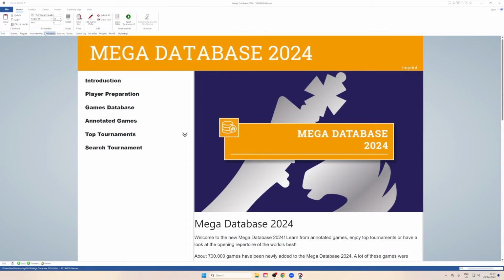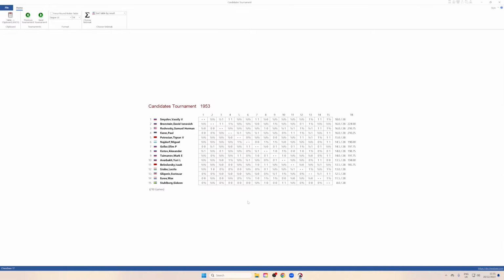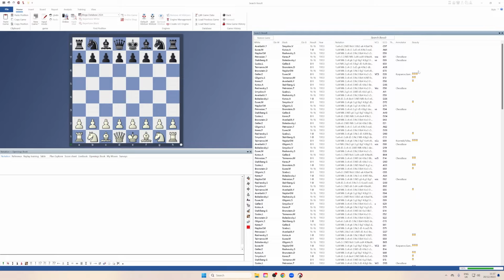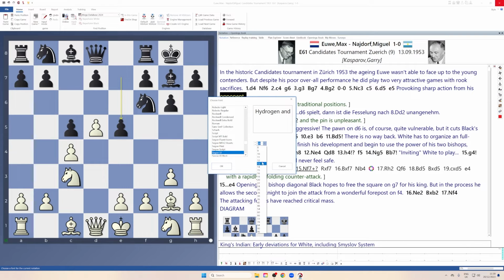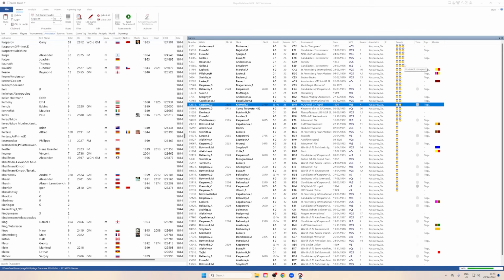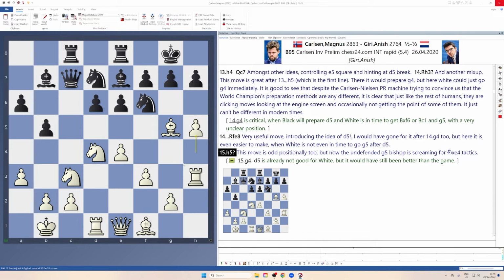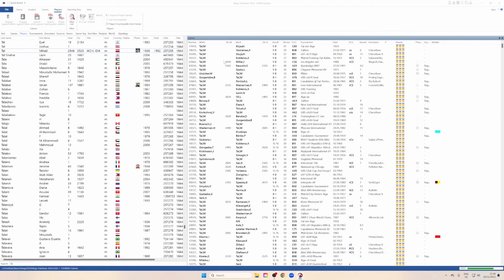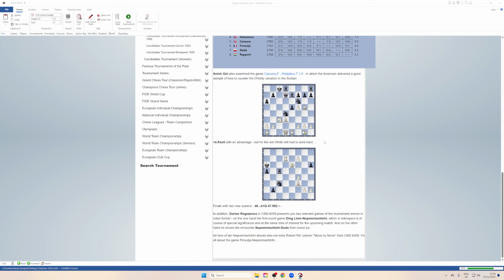Mega Database - Every user needs to know this!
0:00 - Intro
0:32 - How to find the most beautiful games
5:47 - How to find annotated games
8:53 - What is the player index?
10:45 - ChessBase articles in the Mega Database